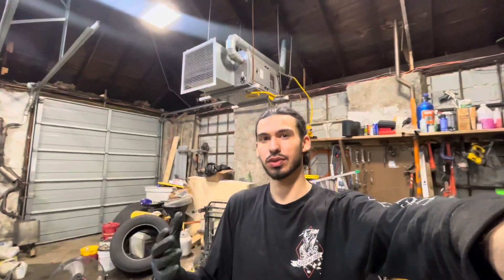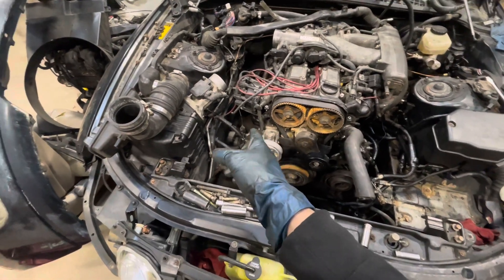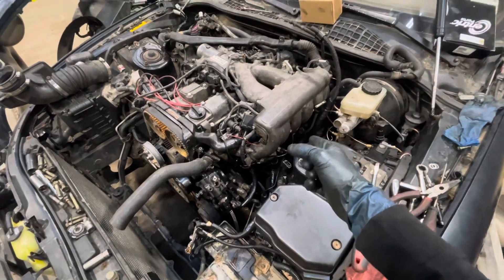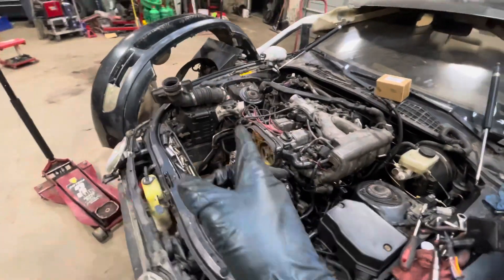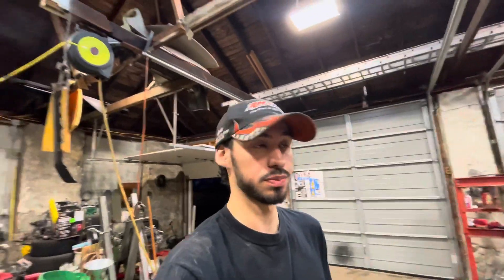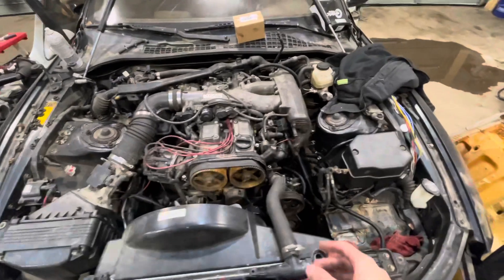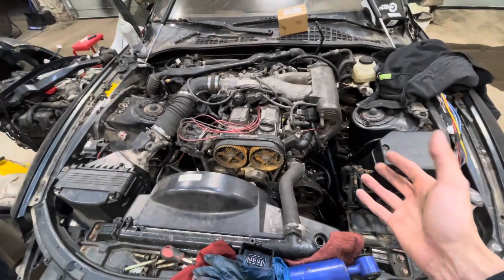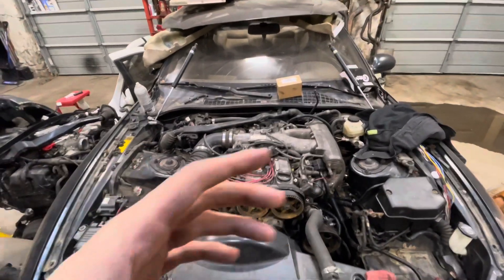UNSUCCESSFUL WEEK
An unsuccessful week unfortunately, attempted a few things and nothing really went right. This is not unusual just part of it all, considering this has been the only big fight this is not too bad we try again next week hope you guys enjoy, like and sub if you do!

Background beat prod byScorez